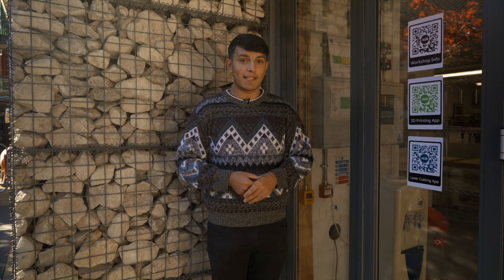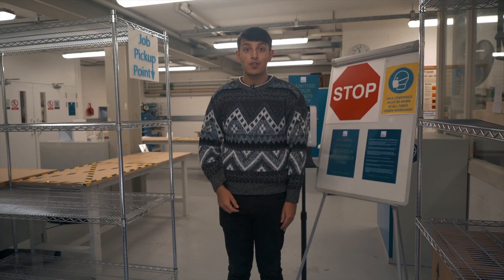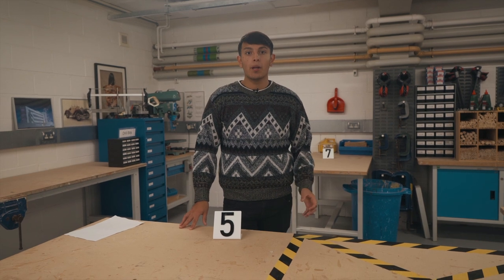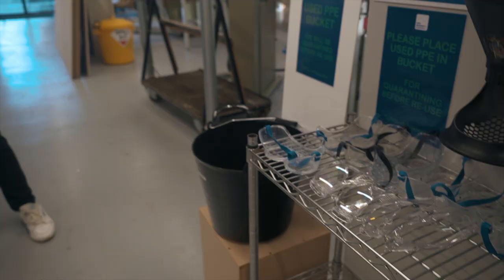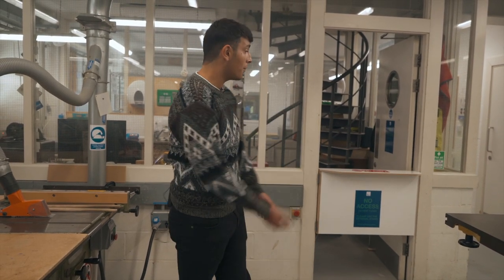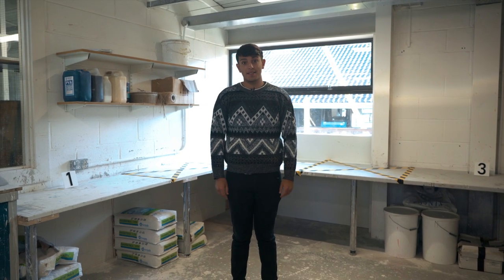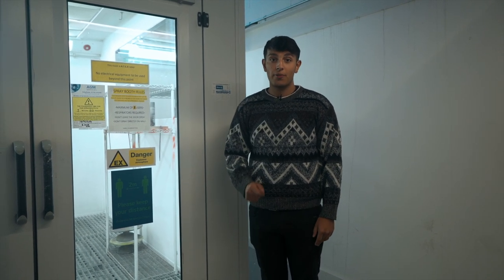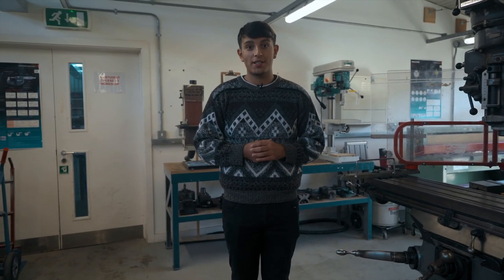Workshop Induction – AUB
Learn more about the workshop facilities available on-campus with this induction video.